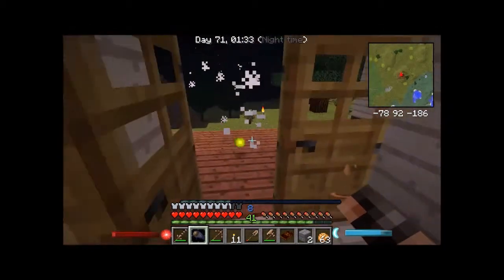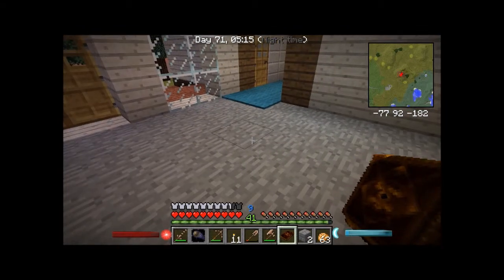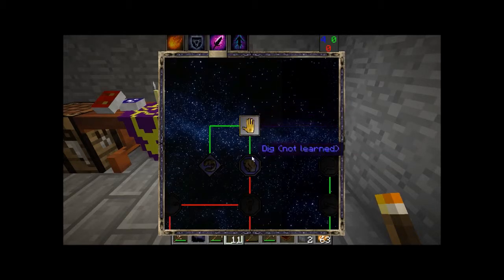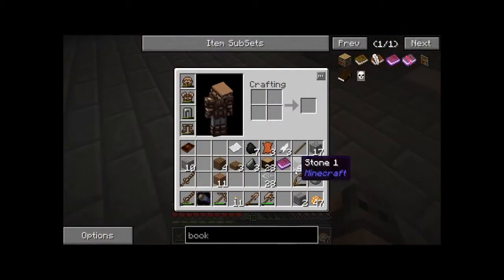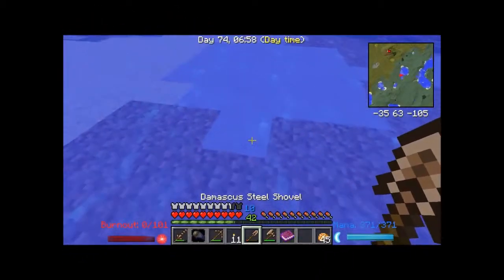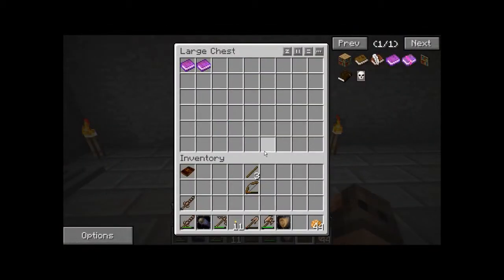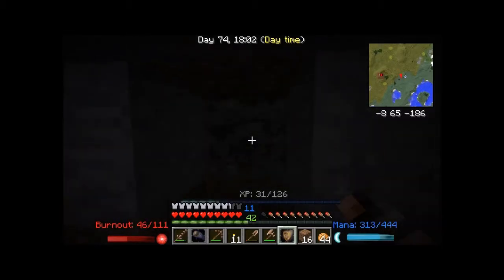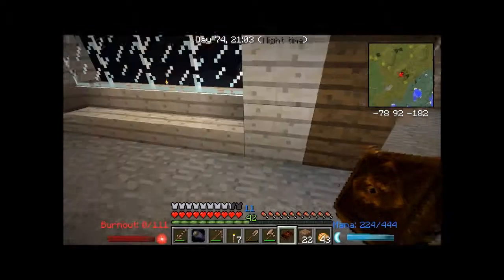Diggy Diggy Cobblestone - Minecraft Menagerie - Episode 9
This episode wraps up my first explorations of the Ars Magica mod. Leaning on the information I learned in the last episode, I make another spell, this one designed to make mining easier for me.

The Konfabulous Menagerie of Minecraft Mobs is a series about building a safari zoo. Here's a list of mods:

Project Zulu
Mo Creatures
Just Another Spawner (JAS)
Portal Gun
Gravity Gun
Craftable Horse Armor
Buildcraft
Buildcraft Tools
Applied Energistics
Railcraft
Metallurgy
Highlands
Forestry
Nether Stuffs
Archimedes Ships
Enchanting Plus
NEI Addons, Plugins
What Am I Looking At (WAILA)
Damage Indicators
InGameInfoXML
Chicken Chunks
Inventory Tweaks
MapWriter